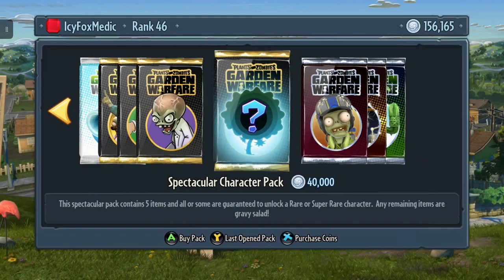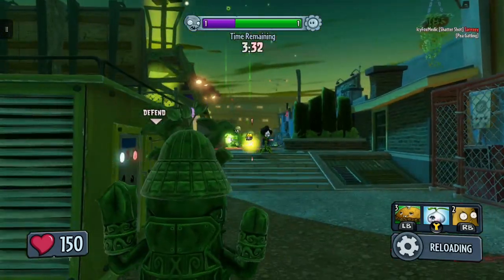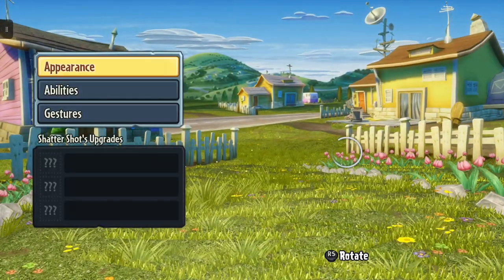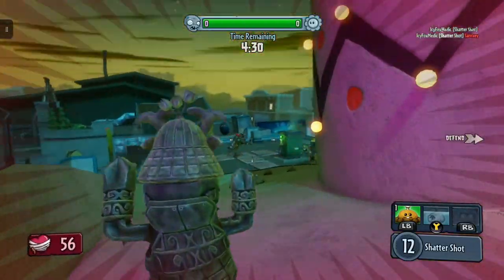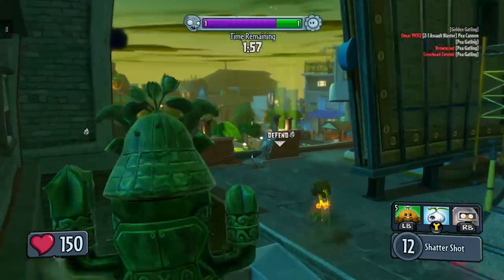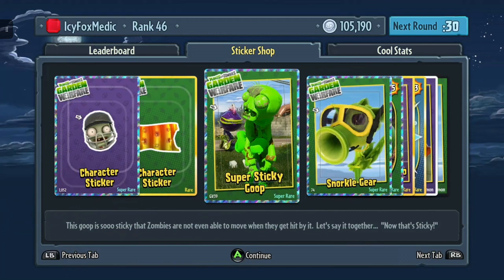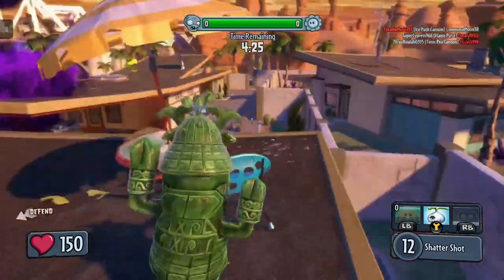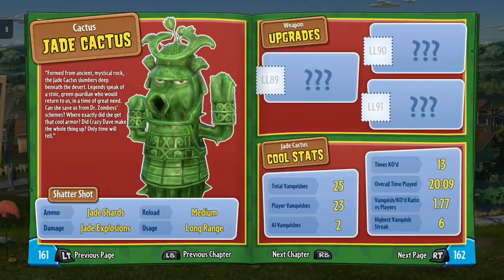A GOOD Cactus? Impossible! Plants VS Zombies Garden Warfare, Episode 25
The Jade Cactus is actually pretty good. The armor helps us many times with my bad positioning.